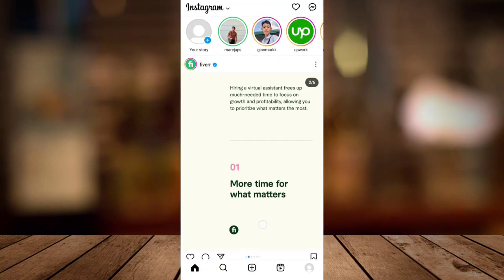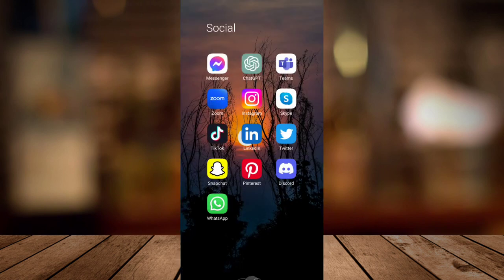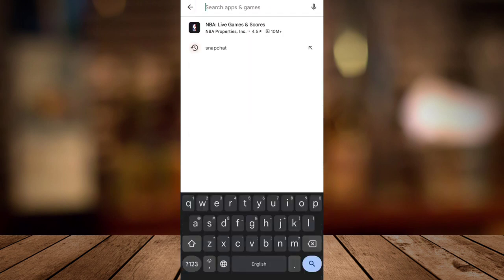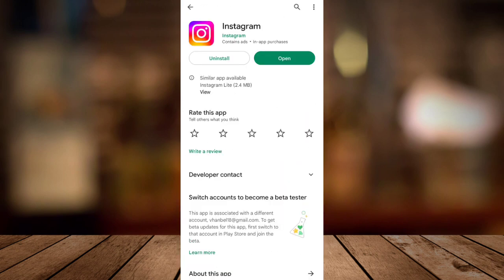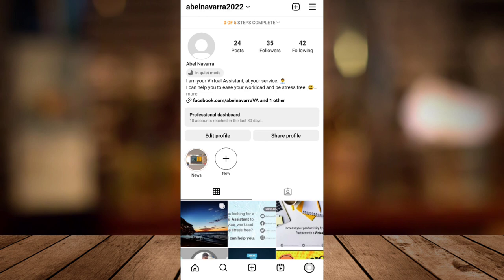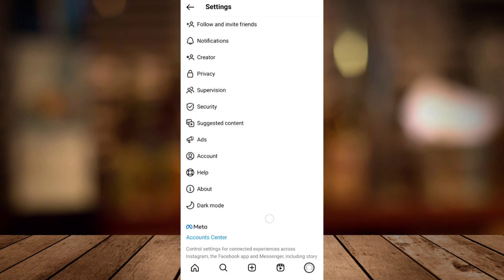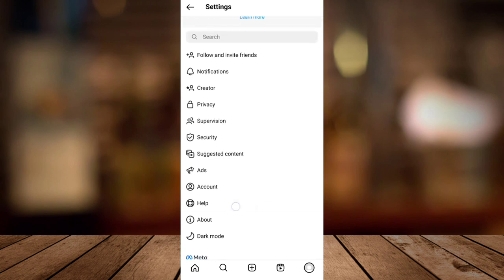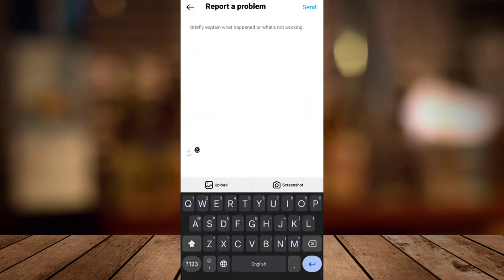How To Fix INSTAGRAM NOTES Feature MISSING 2025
How To Fix INSTAGRAM NOTES Feature MISSING
In this video, we’ll show you How to Fix Instagram Notes Feature Missing. If you're unable to find the Notes feature on Instagram or it's not showing up on your account, follow this step-by-step guide to troubleshoot and fix the issue. Get your Instagram Notes back and start sharing short updates with friends!